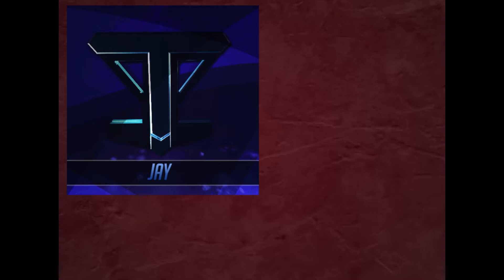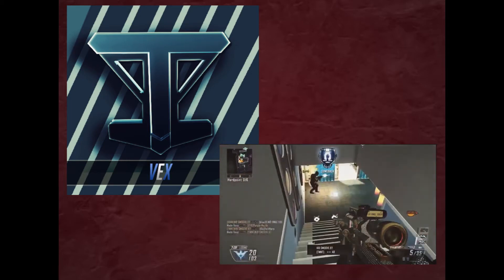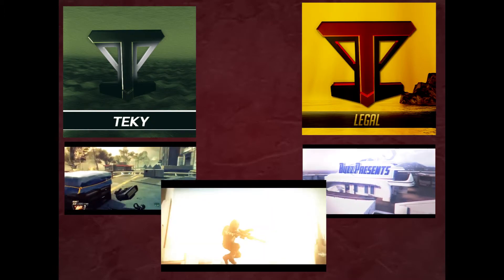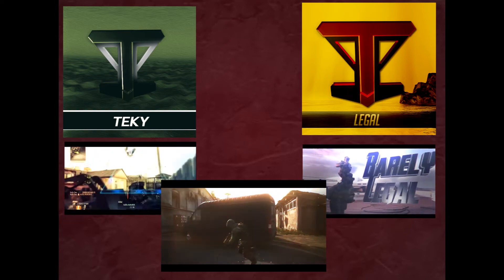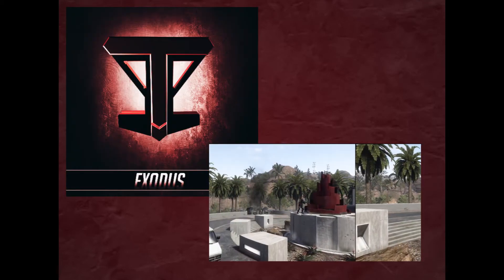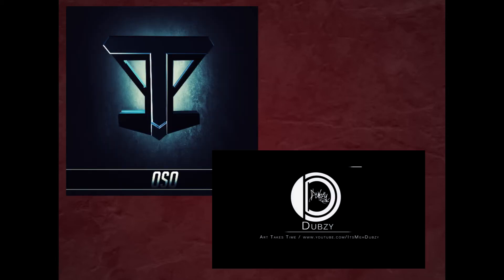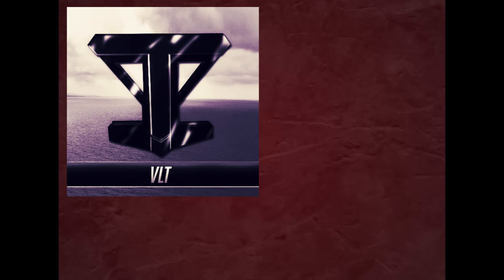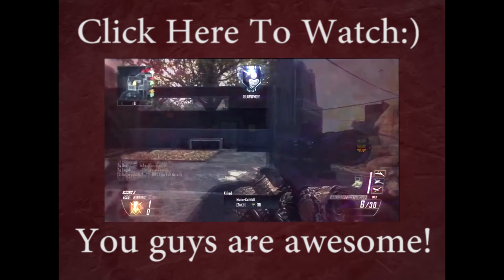Clip Count (5-31-13)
Read Me
Clip Count is back for May 31, 2013

Follow  @TranquilityCod    or     Tranquility Cod on Facebook for updates and news!